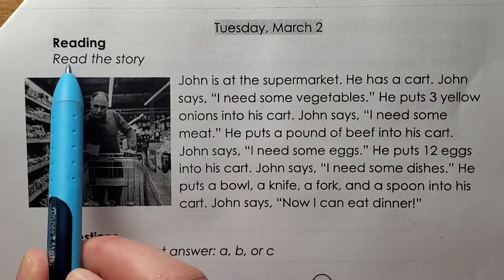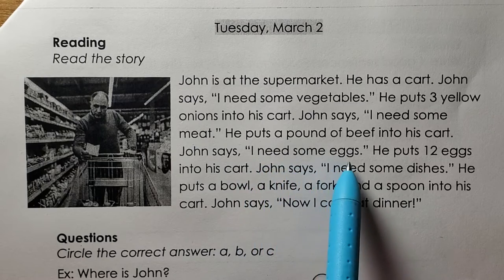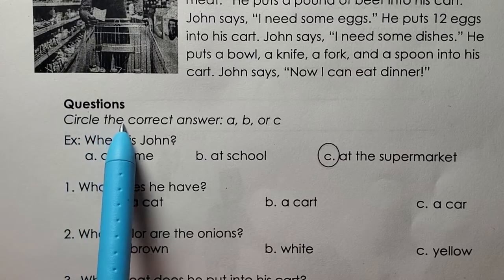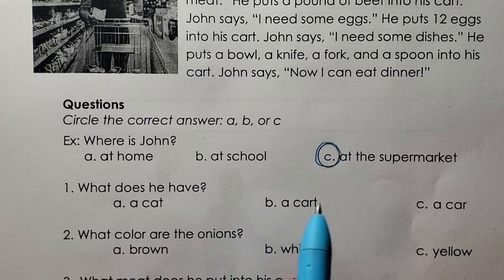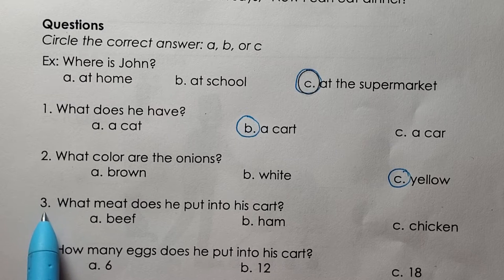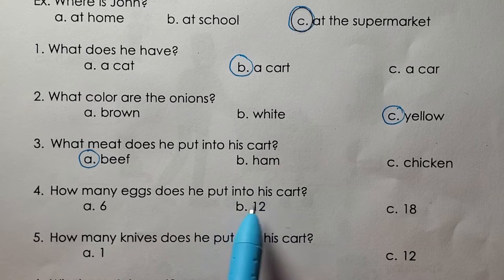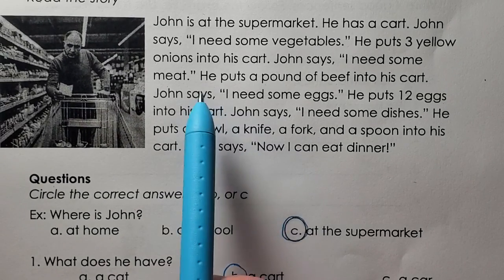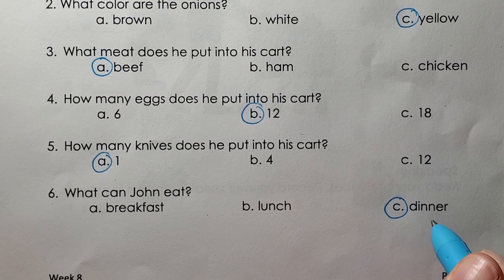Reading - Tue. Mar. 2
Answer the questions - circle a, b, or c